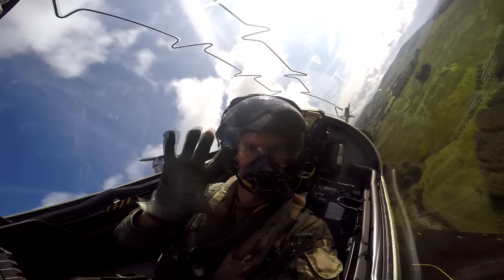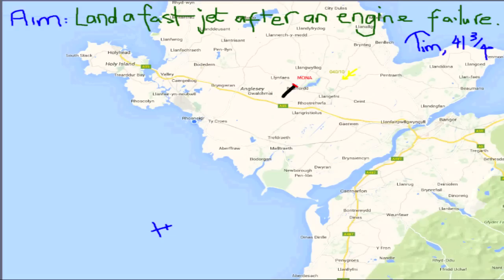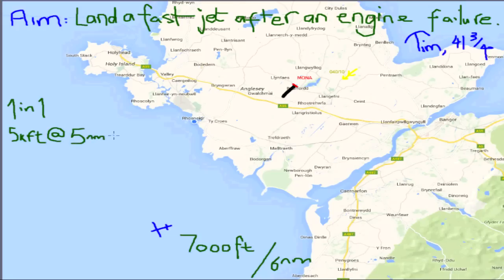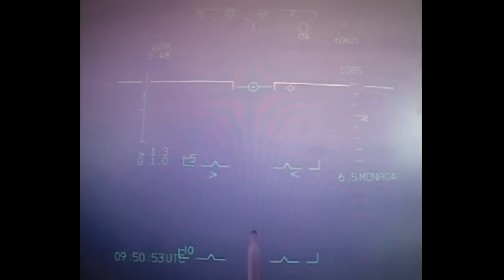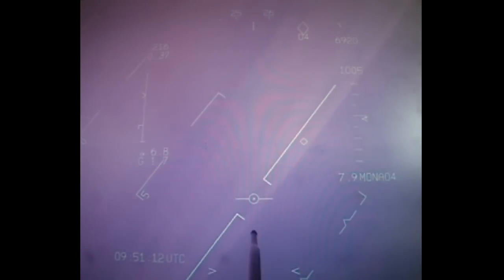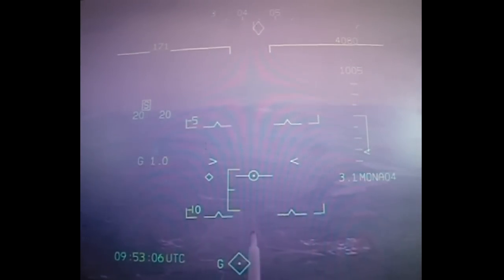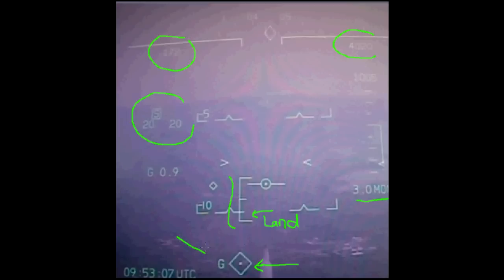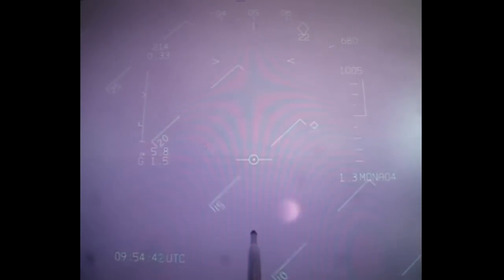When the ENGINE STOPS - Fighter Jet (FULL ATC AUDIO)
As an RAF Flying Instructor, I demonstrate what happens when your engine fails in a 6 tonne fighter jet.

The first thing to do is nothing...

...that's right, just relax - work the problem and fly the aircraft.

Then work out where your nearest airfield is as you'll be coming down like a stone!

Now, speak to ATC and get them to help you get home!

(This was all flown with the throttle at idle, producing hardly any thrust at all and is how we simulate having a failed engine in the Hawk flying training aircraft.)

Instructor is on the Hawk T2 at RAF Valley, UK.